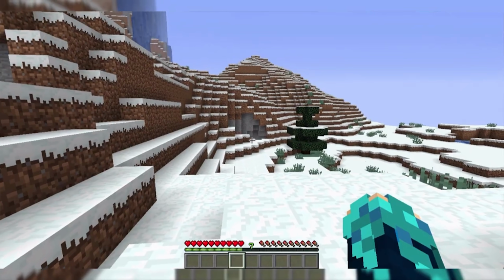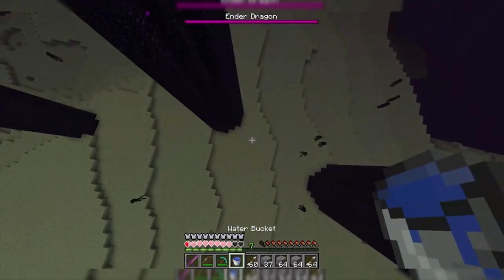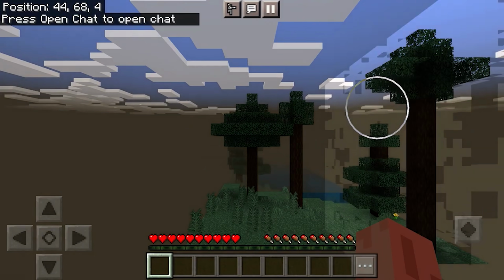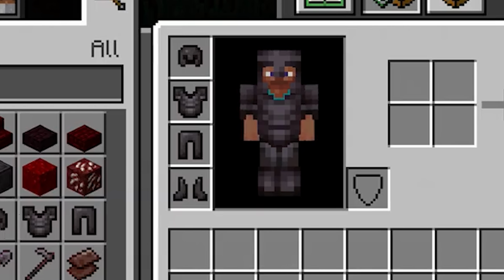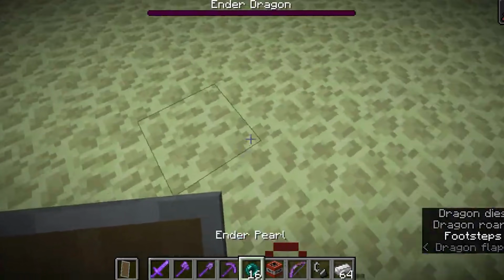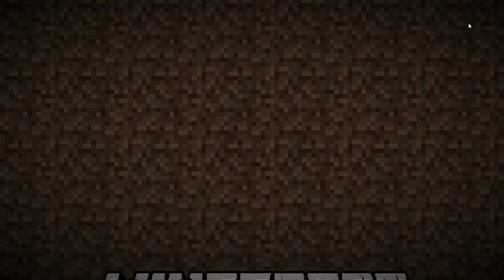The FUNNIEST FAKE Minecraft Speedruns...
In Today's video, we take a look at The FUNNIEST FAKE Minecraft Speedruns... and some of these are actually hilarious!

This video is similar to my other videos on fake speedrunning, like The Most HILARIOUS FAKE Minecraft Speedruns... The MOST FUNNY Fake Minecraft Speedruns... and The FUNNIEST FAKE Minecraft Speedruns EVER...

This video contains some of the funniest fake Minecraft speed runs on the face of the internet, some coming from obvious trolls who just want to make some people laugh to some children who have no idea what they are doing. This video contains it all!

Make sure to follow me- My channel is based on Minecraft videos, family-friendly Minecraft content, Minecraft trolling, and Minecraft tips and tricks.